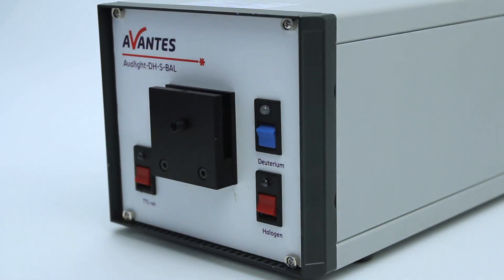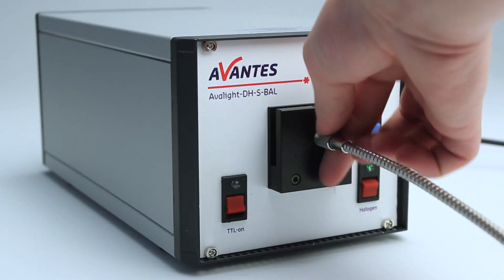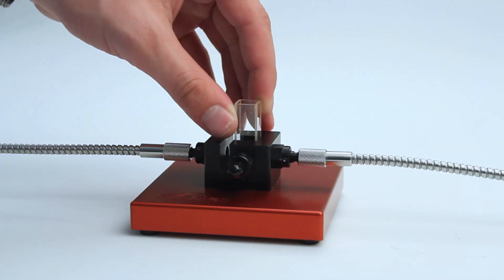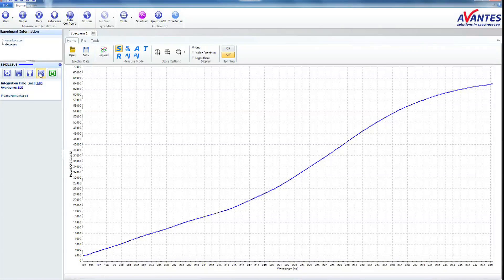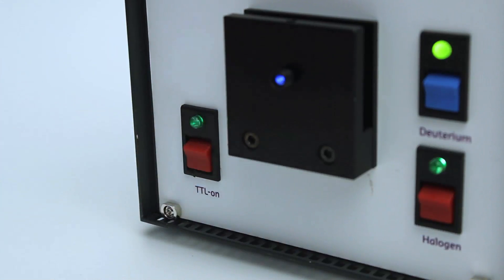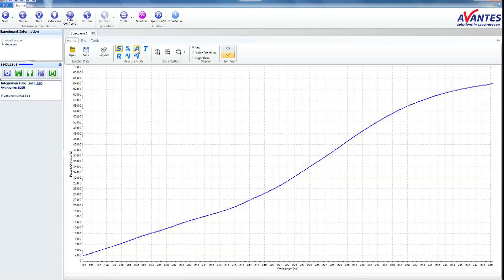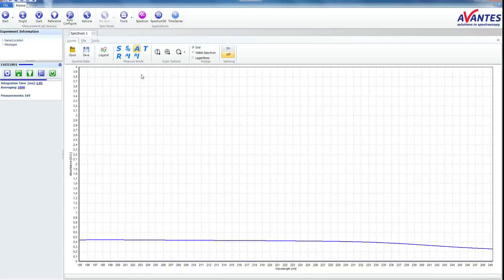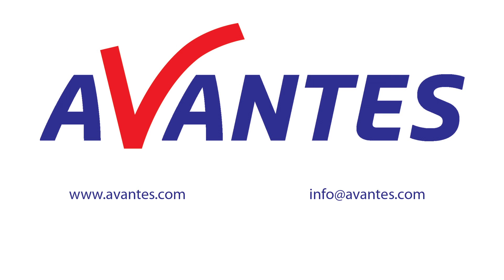Avantes - How to do an Absorbance measurement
Instruction on aborbance measurements done by Avantes' AvaSoft 8